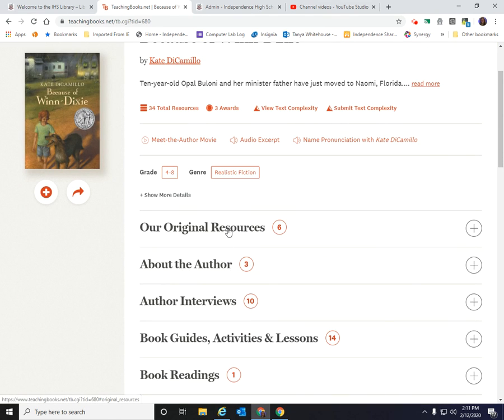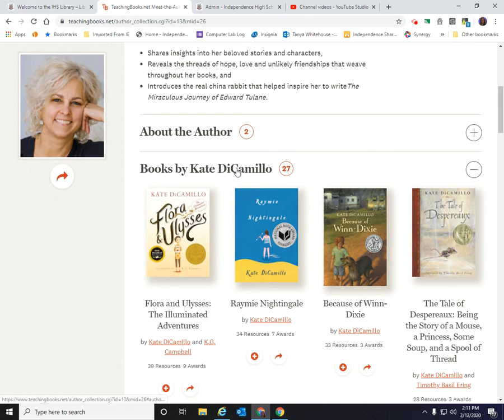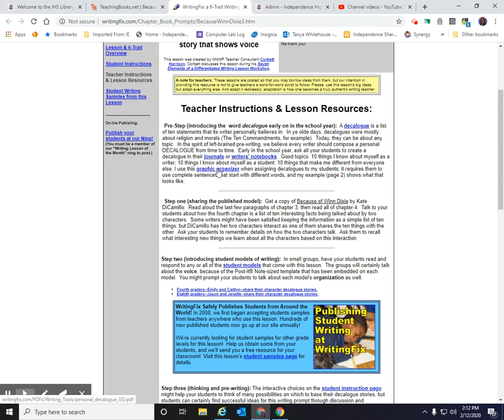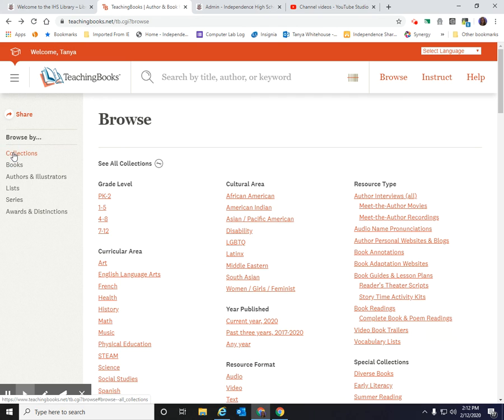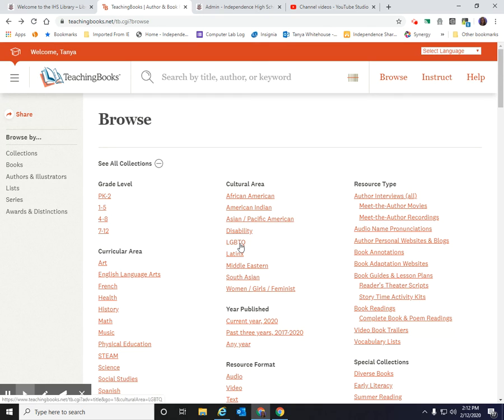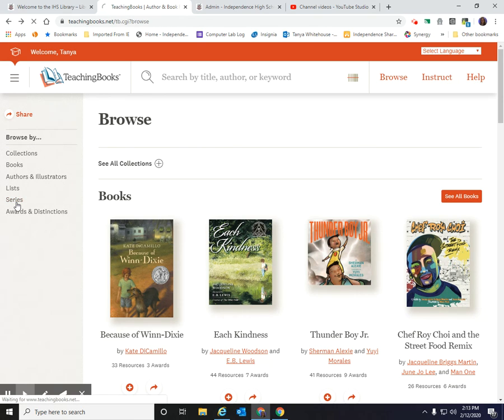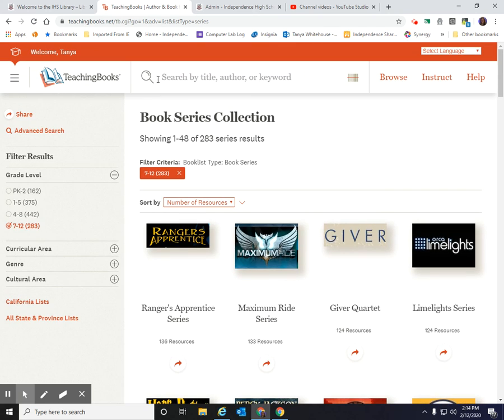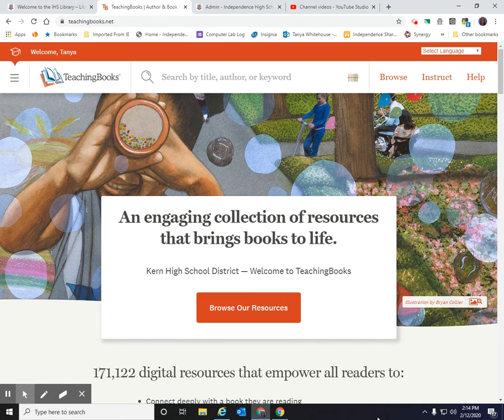Teachingbooks.net Teacher Intro